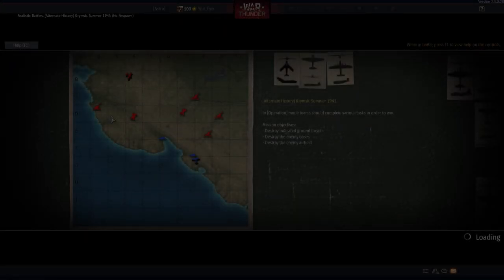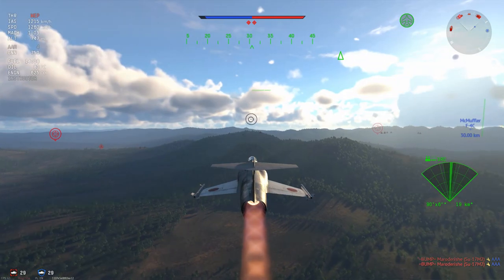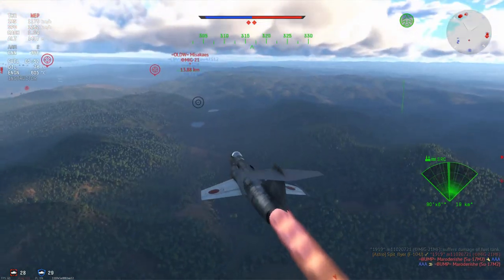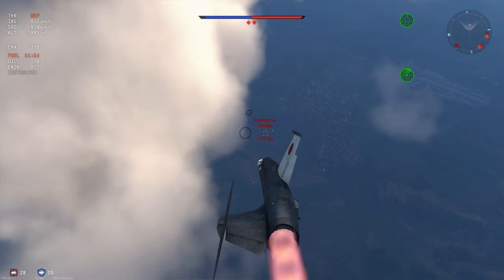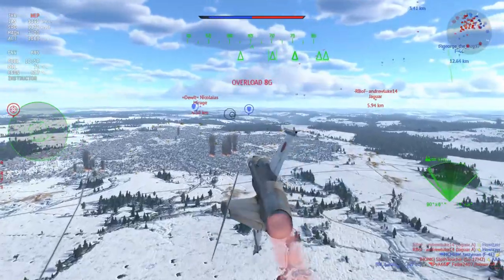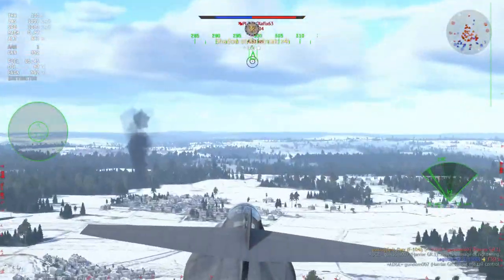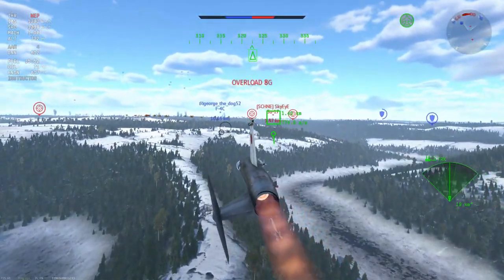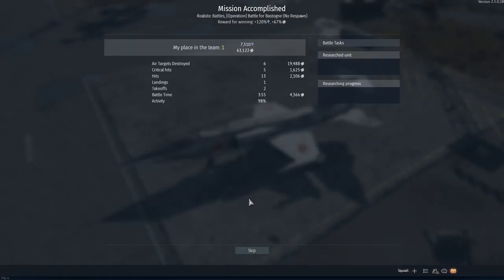This Change Is... Too Good: F-104J (War Thunder)